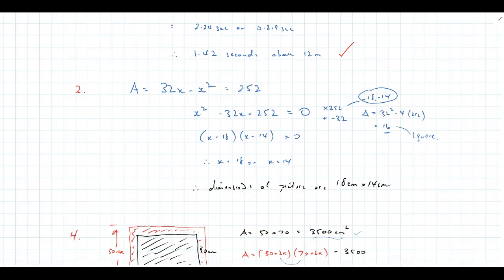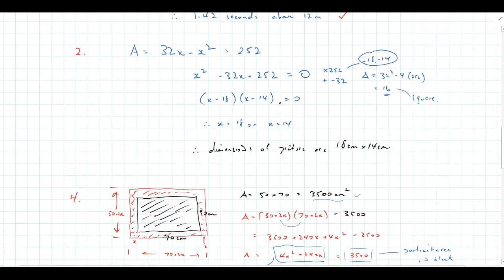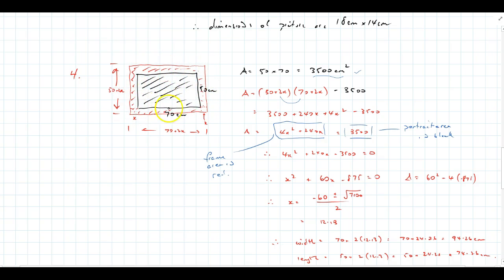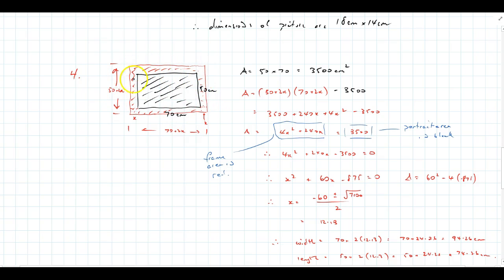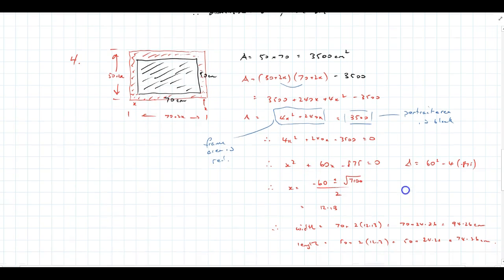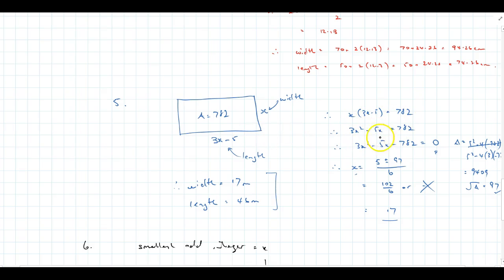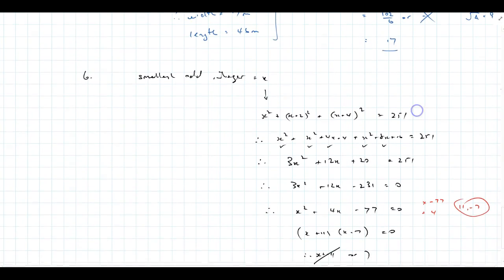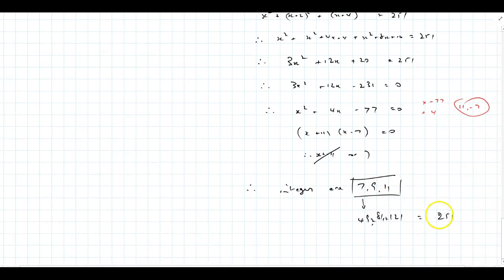Applications of quadratics - Ex 2K workings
using examples from Ex 2K (Buchanan IB SL text)